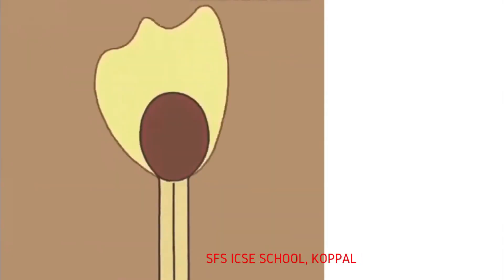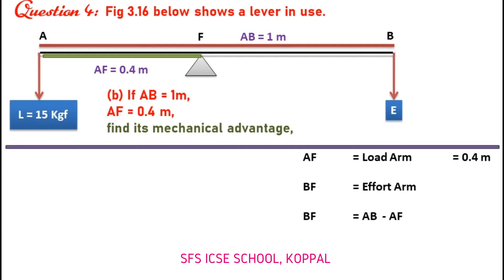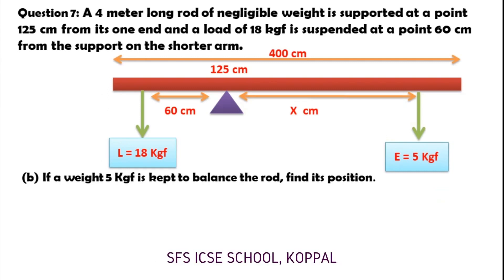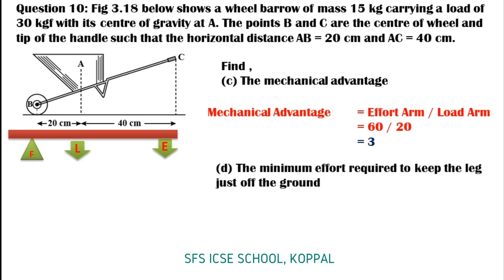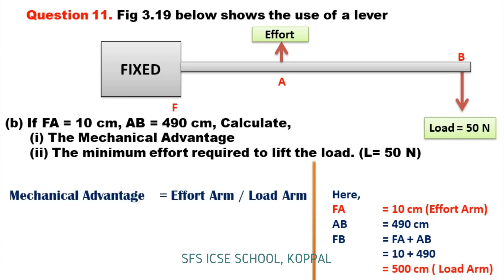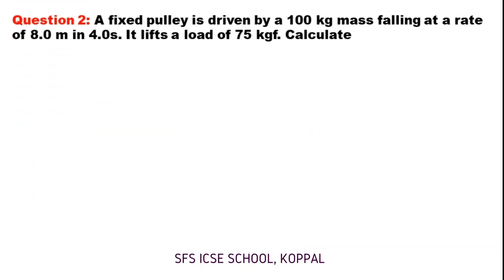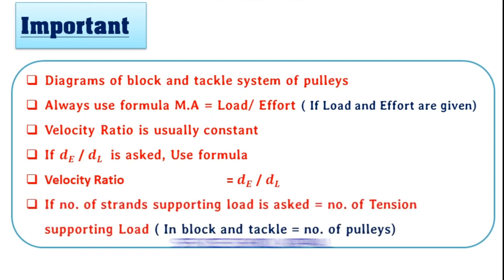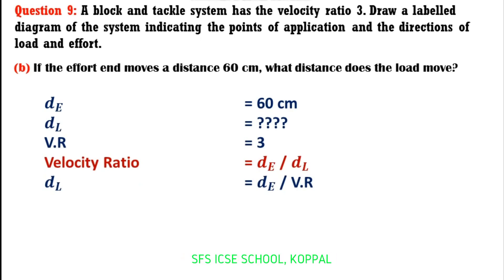PHYSICS NUMERICALS - MACHINE ( CLASS 10. CH 3 PART 4)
IMPORTANT AND DIFFICULT NUMERICALS OF CHAPTER MACHINES. SURELY YOU WILL BE ABLE TO DO ALL THE NUMERICALS AFTER WATCHING THIS.